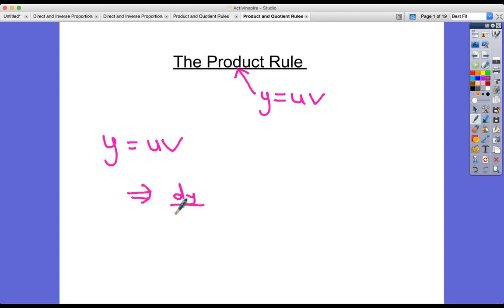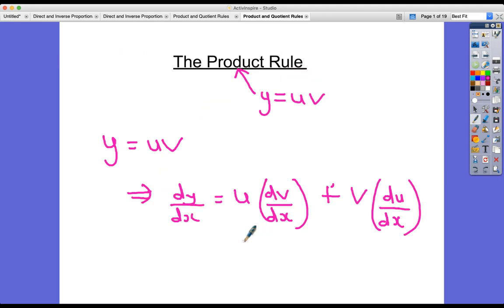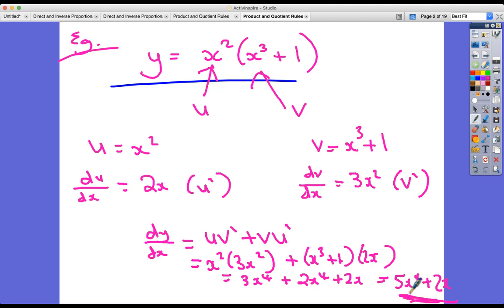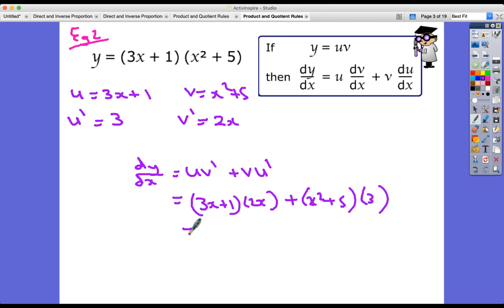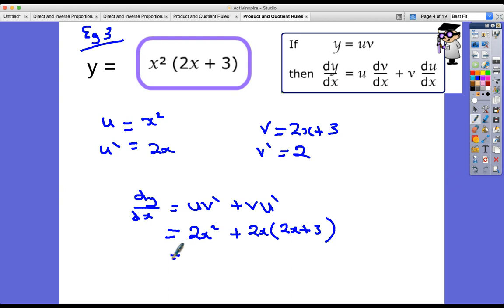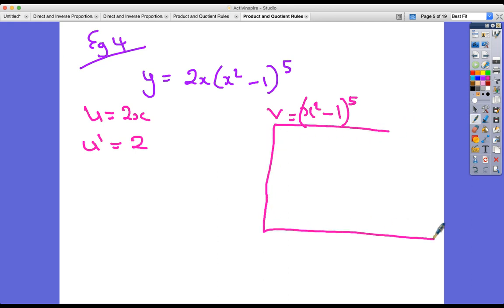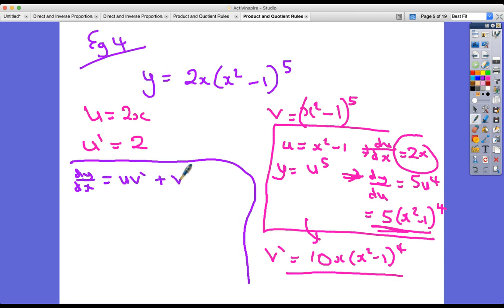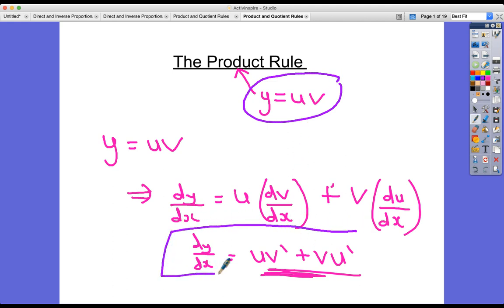IB Maths - The Product Rule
Continuing differentiation rules with The Product Rule. Ace this topic with these simple examples.